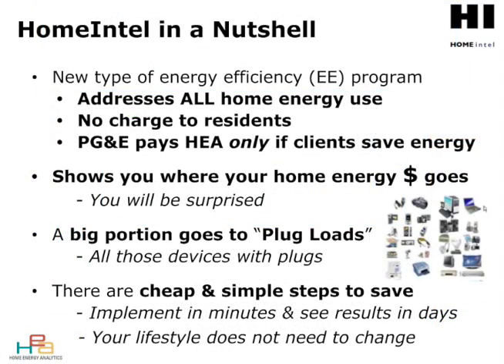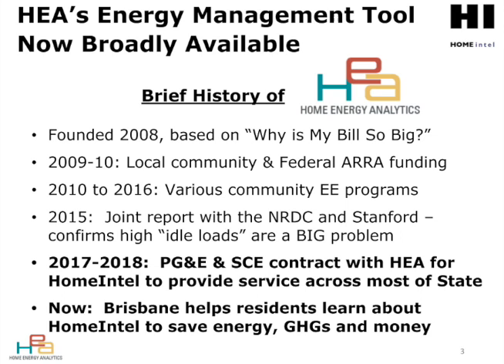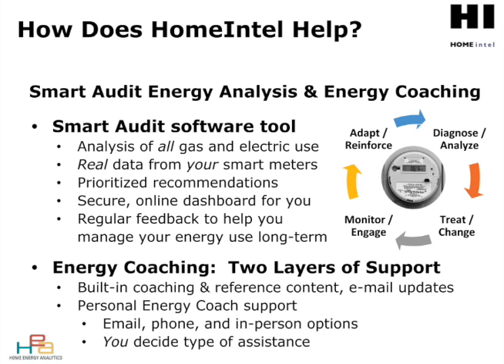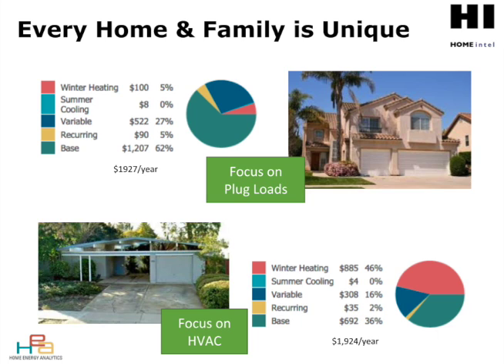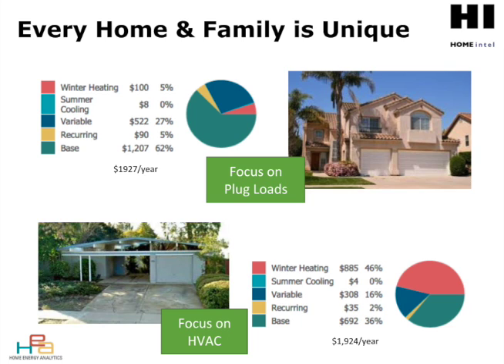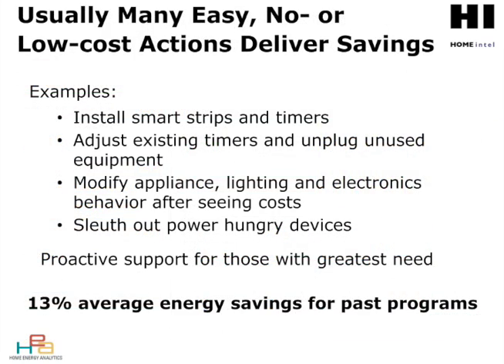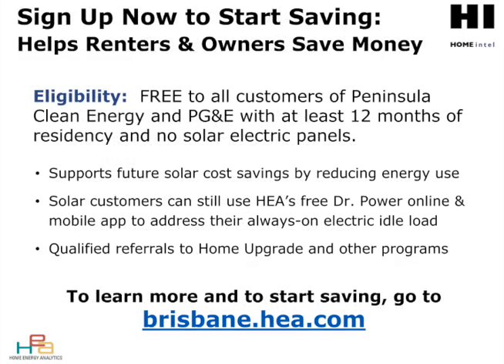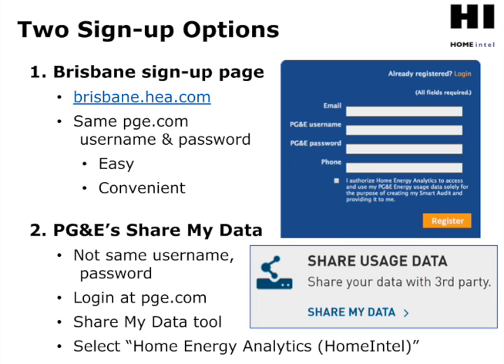HomeIntel Presentation (OSEC 5.23.18)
James Tuleya from Home Energy Analytics presents the HomeIntel program to the City of Brisbane's Open Space and Ecology Committee at their May 23, 2018 meeting. The program is available at no cost to PG&E and PCE residential customers and helps find simple ways to reduce energy use and costs.